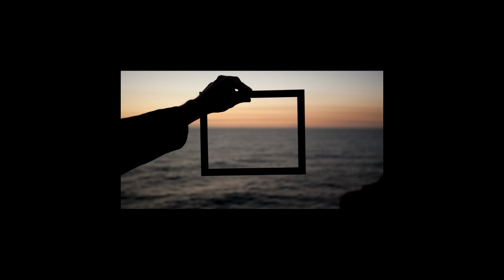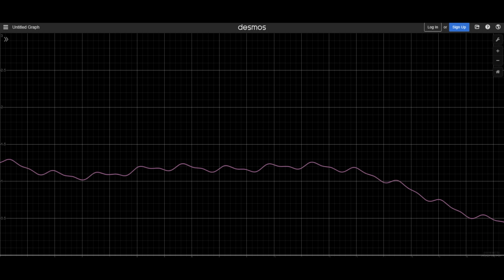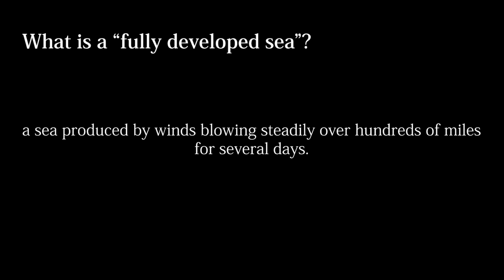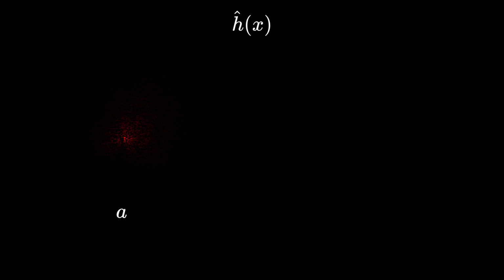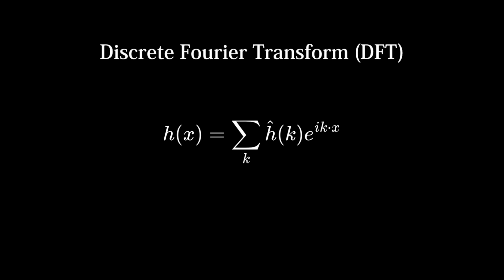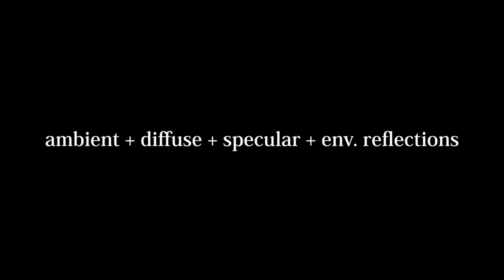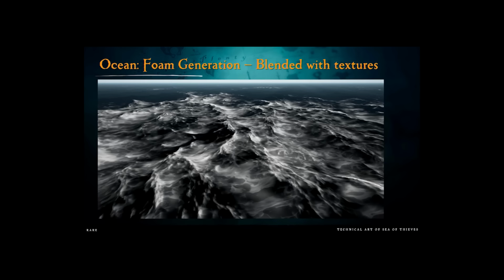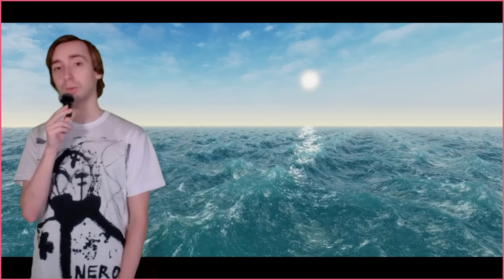I Tried Simulating The Entire Ocean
Games like No Man's Sky, Black Flag, and Sea of Thieves boast some very beautiful water! But, how does it work? Can I do better with current hardware?

Topics covered include: Fourier series, fourier transform, frequency and time domain, oceanographic spectra, discrete fourier transform, fast fourier transform, approximate subsurface scattering, simulating foam, leveraging multiple frequency bands

References:
There are way too many references please just go to the code link above and scroll to the bottom of the readme for all my references there

Climactic Reasoning - Danganronpa 2 OST
Every Day Is Night - VA-11 Hall-A OST
Those Who Dwell In The Shadows - VA-11 Hall-A OST
Empty Ocean - Loop Hero OST
Joy - Persona 3 OST
Underground Club - VA-11 Hall-A OST
Your Love Is A Drug - VA-11 Hall-A OST
GO!GO!STYLE - Paradise Killer OST
Like A Dream Come True - Persona 4 OST